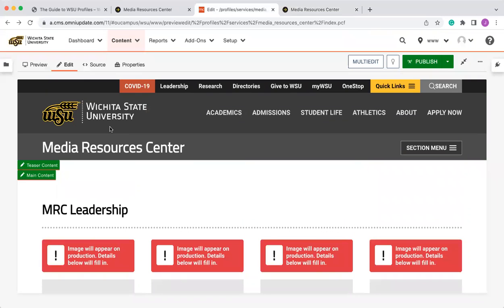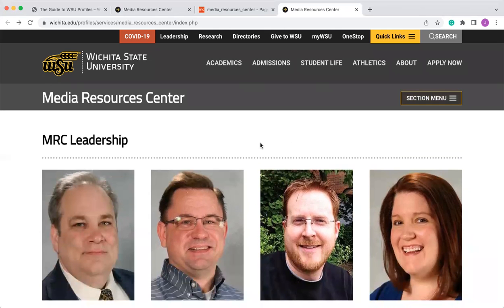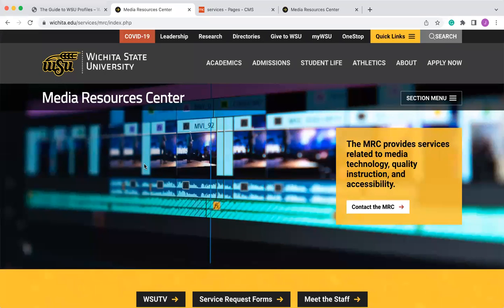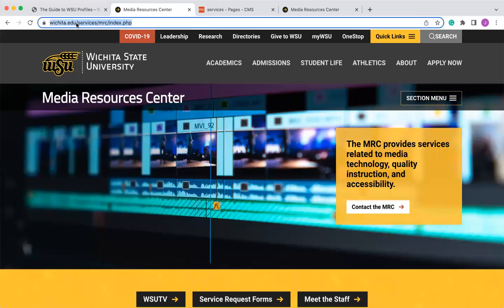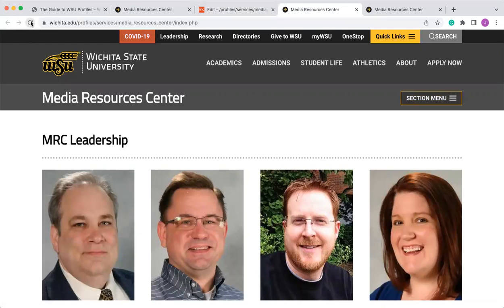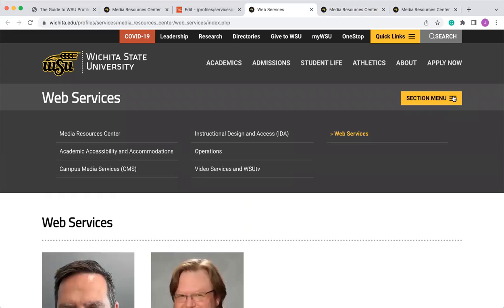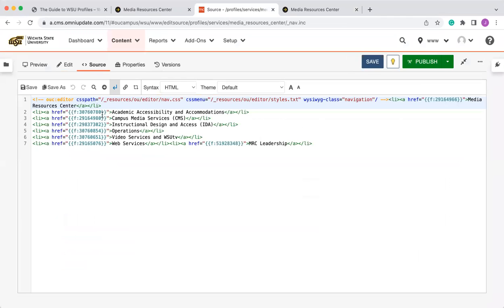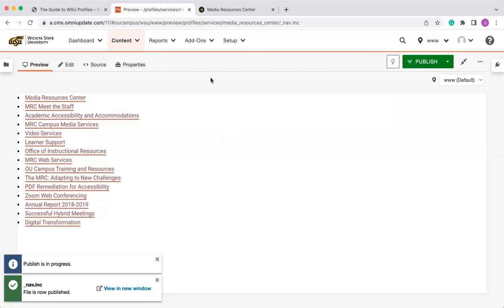Part 8: Profile Section Menus